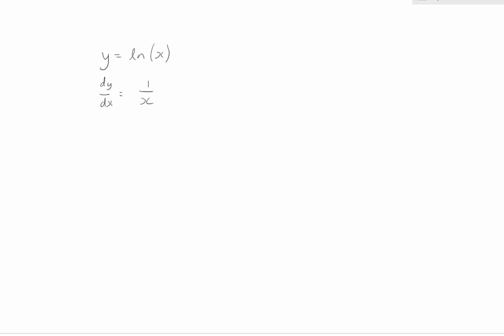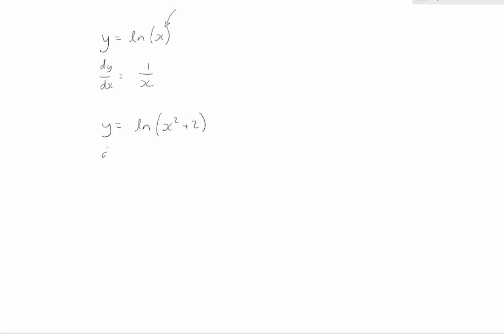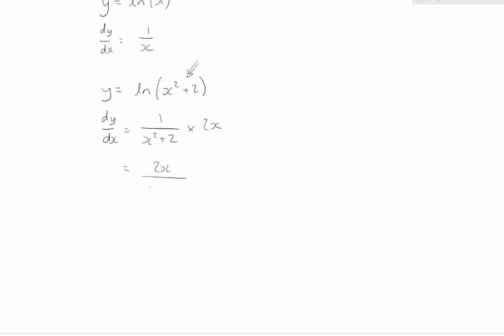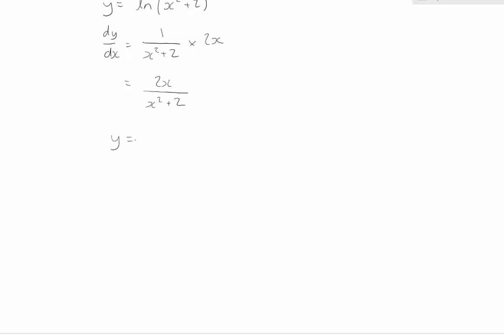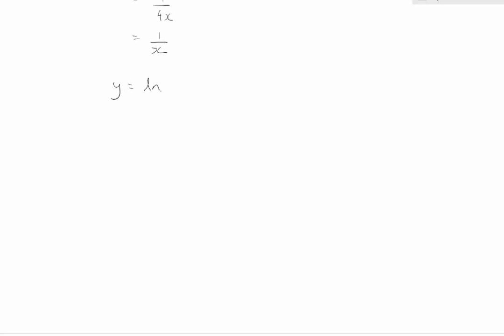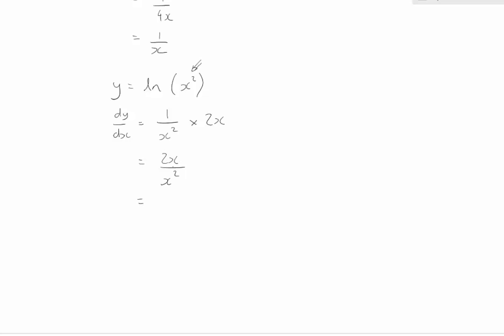Differentiating ln (natural log) functions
How to differentiate the natural log function. Includes examples with the Chain Rule